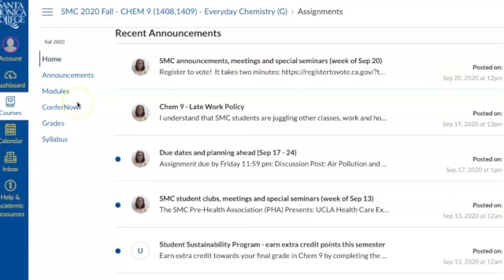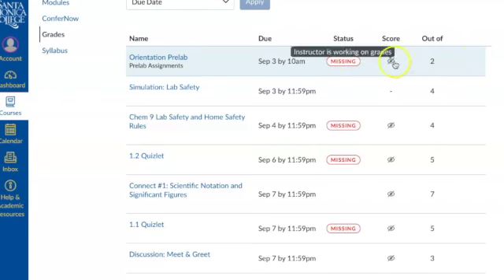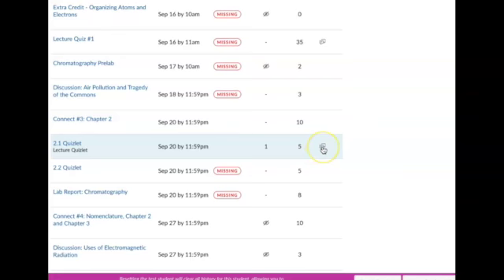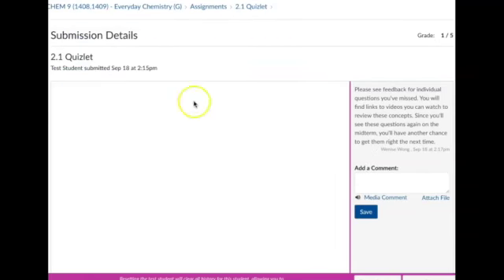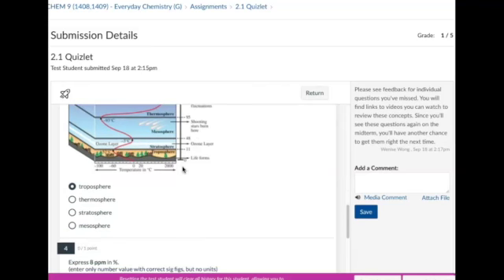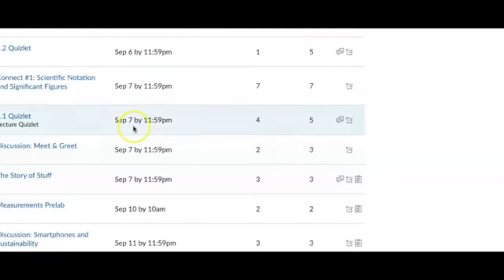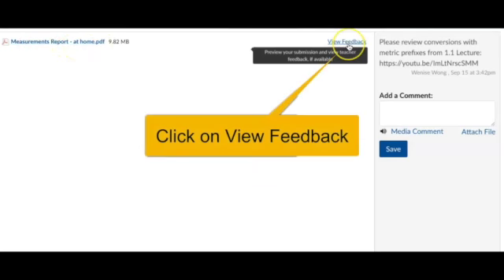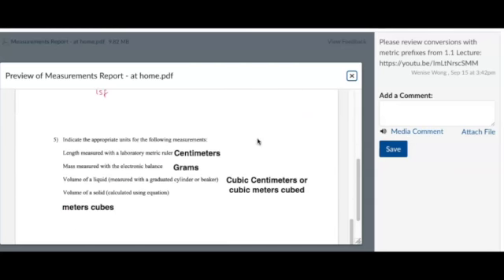View Feedback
You can review your graded lab reports by clicking on "View Feedback"